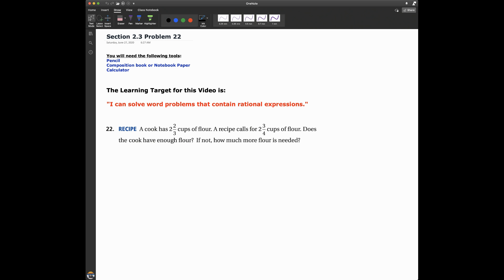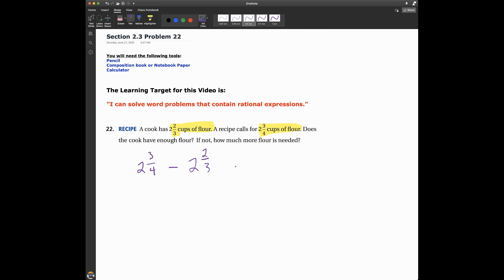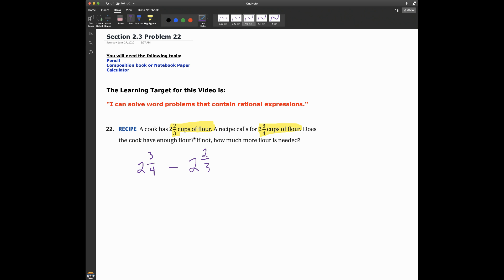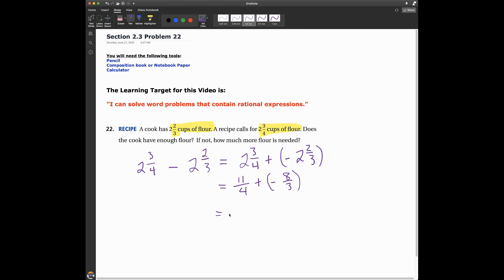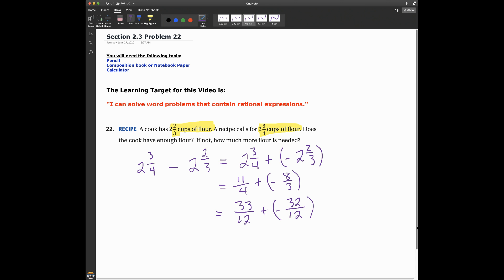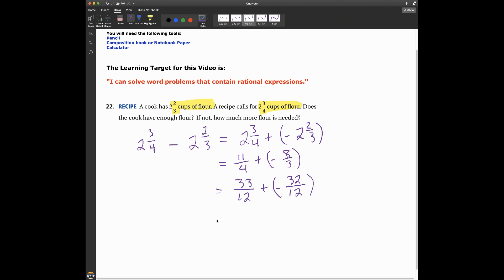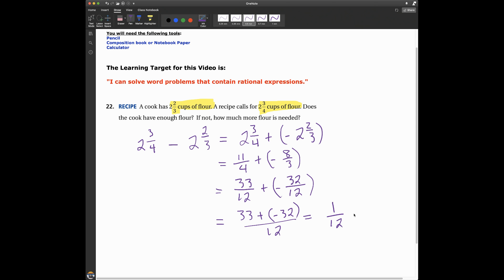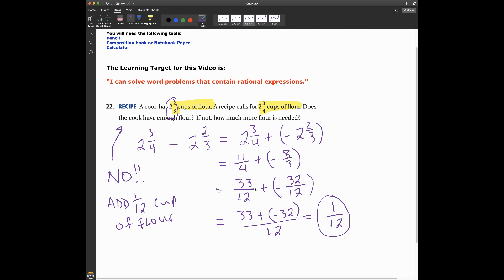Section 2.3 problem 22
In this video we solve a word problem by finding the difference between rational numbers and interpreting the result.